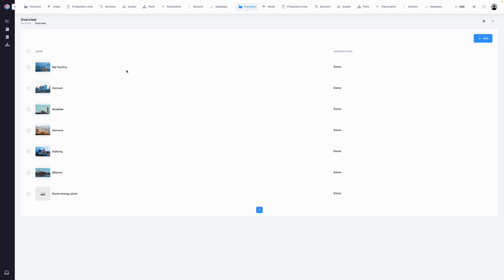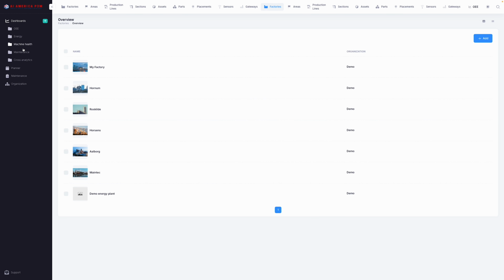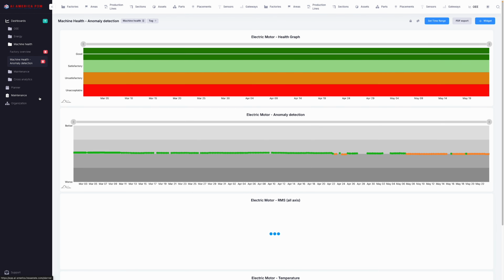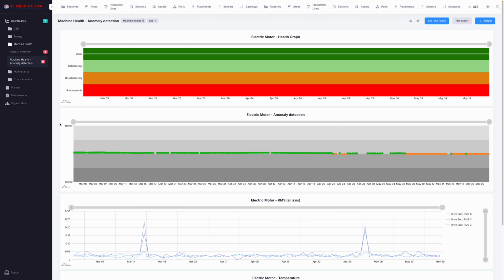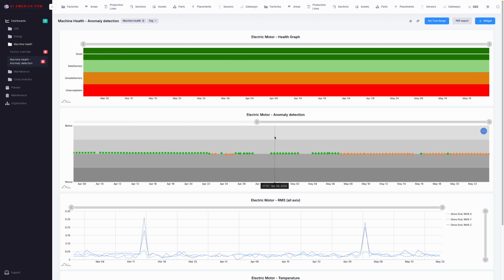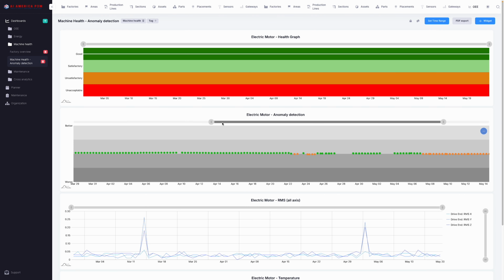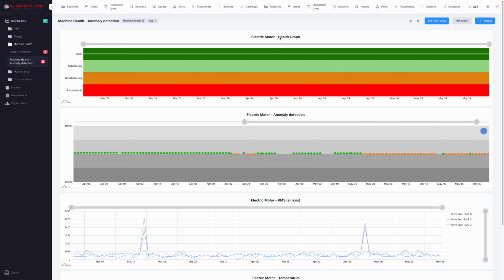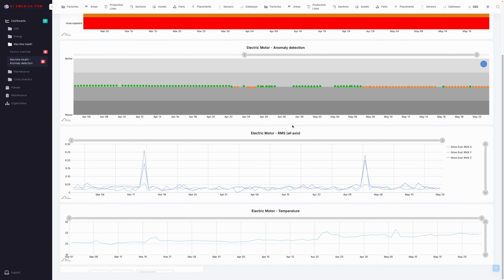The AI America P3M Machine Health Module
1. AI America P3M Software: AI Powered Machine-Condition Monitoring and Predictive Asset/Machine/Facility Maintenance Management Software (AI Powered CMMS/EAM.)
2. The Marvelous APS Software: Advanced Manufacturing Planning & Scheduling Software.
3. Sierra Compliance and Quality Management Software: ISO, GMP, Quality, Risk and Compliance Management Software.
4. The Marvelous Social CRM Software Platform: Integrated Social Media/Email/Text Message Marketing and Sales Pipeline Management Software.
5. American Eagle No/Code Workflow Software Platform: Premier No/Code Business Process Automation Software Platform. Digitize and automate any business workflow. This platform comes with natively built-in OCR, Document Management/Records Management, Executive Dashboard and AI Module.
6. The Marvelous Low/Code Workflow Software Platform: Low/Code Business Process Automation Software Platform. Digitize and automate any business workflow.
7. The Marvelous Real Estate and Contract Management Software: Manage properties, facilities, tenants and contracts digitally.
8. American Field/Area Distribution Management Software For Food & Beverage Industry: Manage regional/local sales reps and field sales force, distribution regions with geofencing, take orders and fulfill orders digitally.
9. The Marvelous Distribution Management Software For Automotive Part Industry: Manage your automotive spare part inventory, place orders, manage sales, manage marketing, manage training of your staff and manage financials on one simple business platform. This software is designed for automotive part industry.
10. The Marvelous Process & Discrete Manufacturing Management Software.
11. American Eagle HR Management & Employee Self Service Management Software.
12. The Marvelous Project Management Software.
13. P3M Contract Management Software: Vendor/Customer contract creation, communication, renewal, automation and self-service portal software.